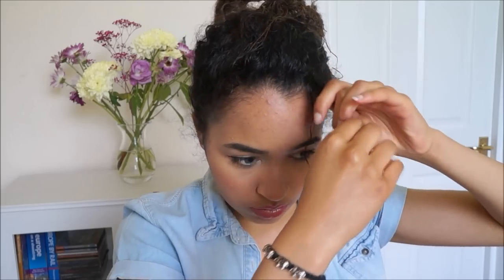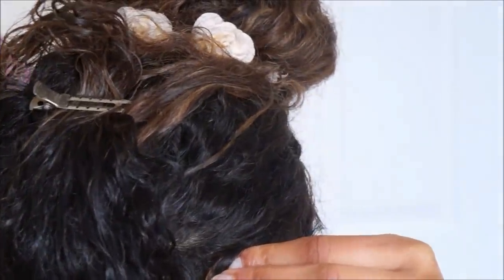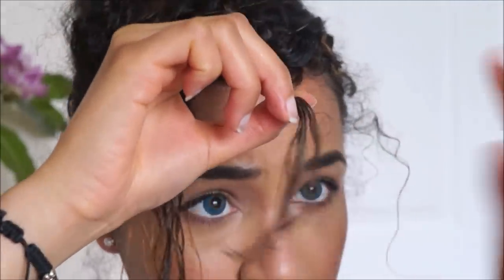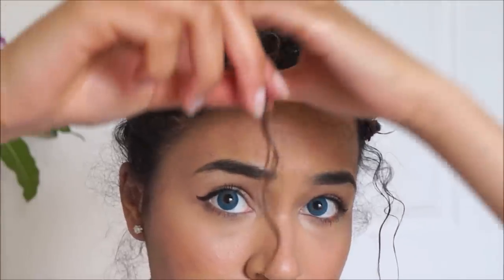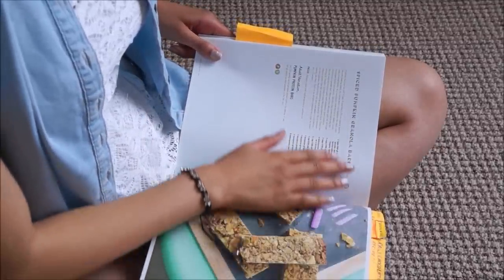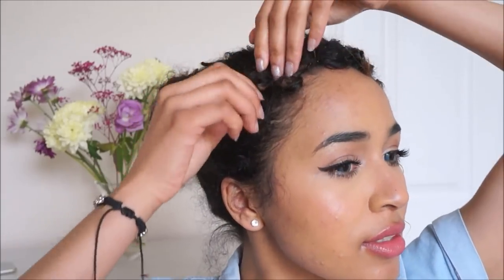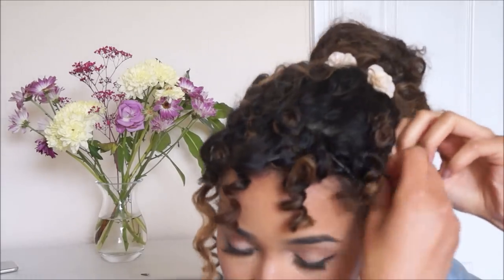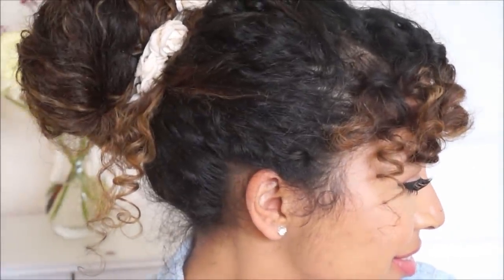Perfect Heatless Ringlet curls! For your Fringe/Bangs! - Lana Summer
HI GUYS!!! Sorry I didn't upload yesterday,  Movie Maker destroyed all my files for the video I was planning :( But instead you are getting this surprise bonus video!! There will still be an upload on Sunday, do not fear.
Here I show you how I get perfect heatless curls for my fringe!! It's so quick and easy and only requires water and bobby pins!! Let me know what you think!

Followw me!
Instagram.com/lana.summer
Twitter.com/lanasummer100